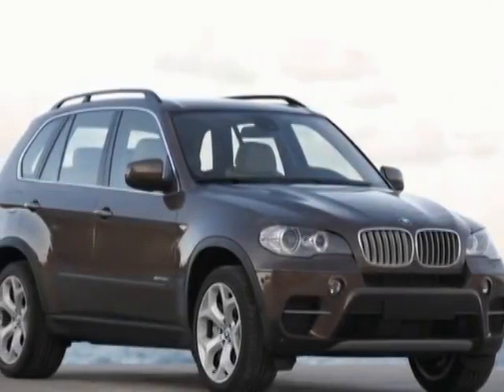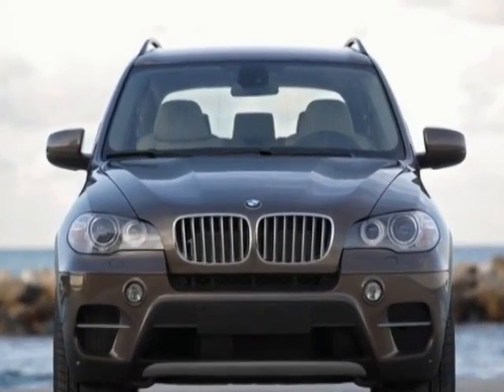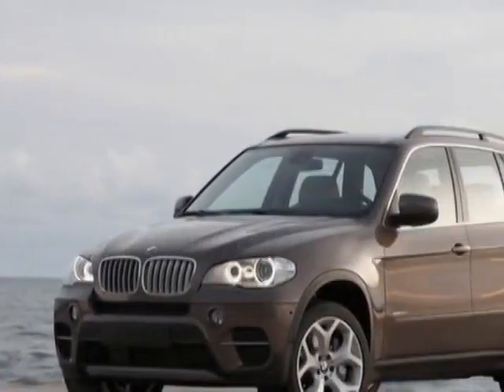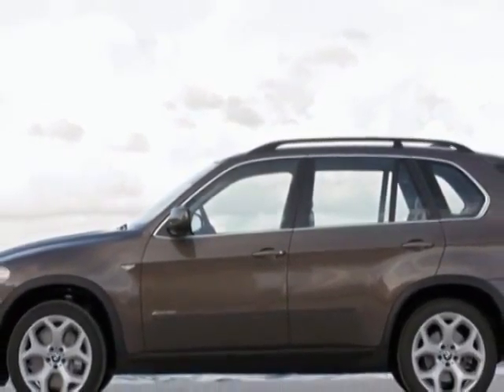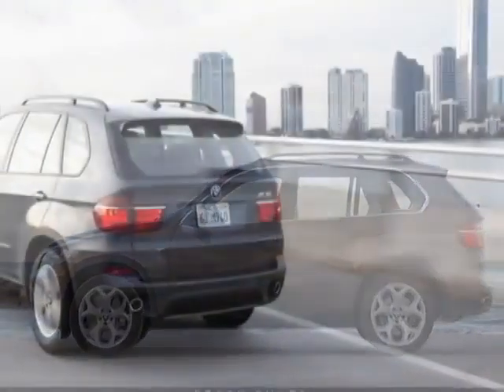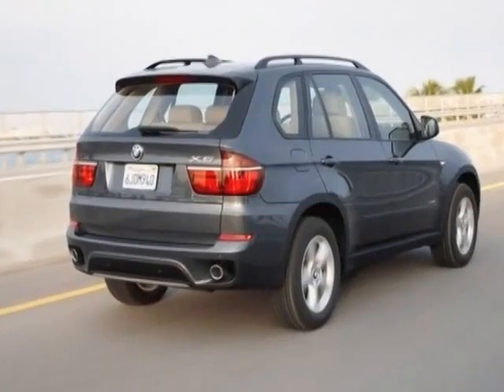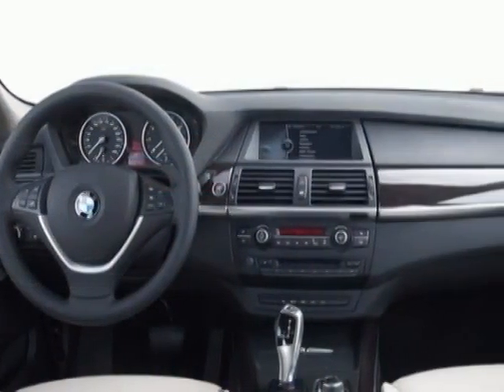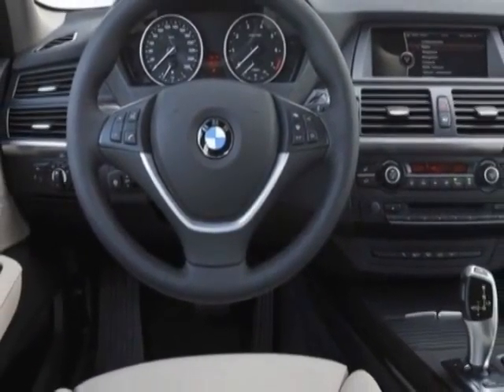2011 BMW X5 xDrive35d SUV - San Mateo, CA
Peter Pan BMW, San Mateo, CA - BMW X5 xDrive35d